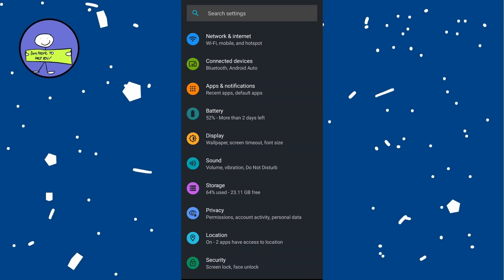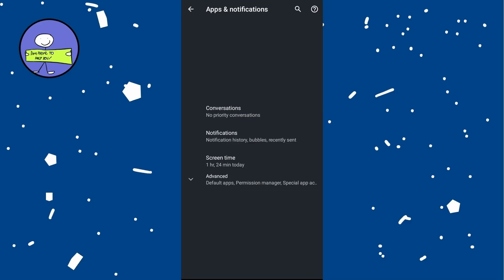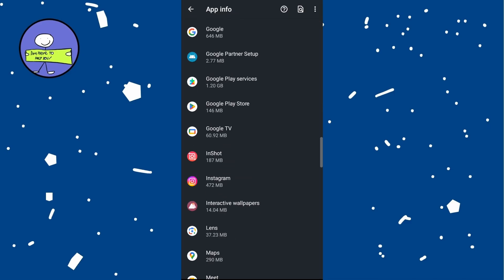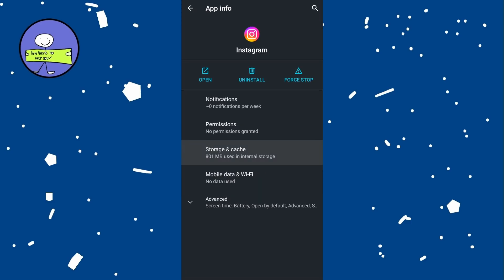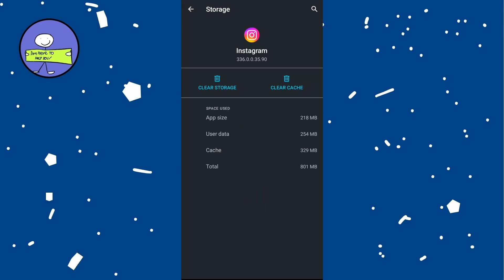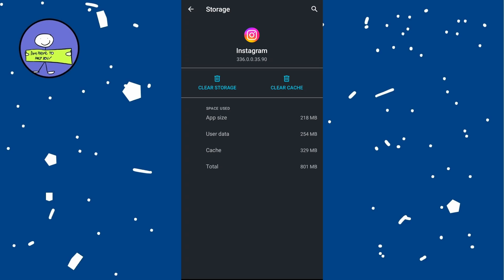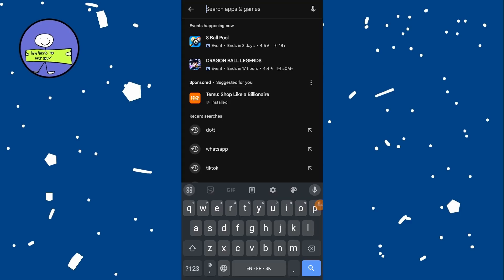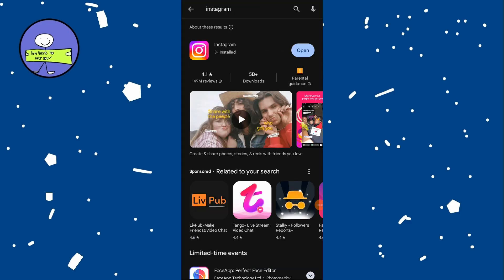How To Update Instagram Account To Newest Version (2025)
How to Update Your Instagram Account to the Newest Version in 2024

In today's video, we're going to show you how to update your Instagram account to the newest version in 2024. Updating your Instagram app ensures you have access to the latest features and security updates. While most phones automatically update apps, sometimes you might need to do it manually.

### Step-by-Step Guide to Updating Instagram

Step 1: Check for Automatic Updates
1. **Open the Play Store (Android) or App Store (iPhone):**
   - Go to the Play Store if you are using an Android device or the App Store if you are using an iPhone.

2. **Search for Instagram:**
   - Type "Instagram" in the search bar and select the app from the list.

3. **Check the Update Status:**
   - If your Instagram app is up to date, you will see an "Open" button.
   - If an update is available, you will see an "Update" button instead.

Step 2: Manually Clear Cache and Data (If No Update Available)
1. **Go to Phone Settings:**
   - Open the settings app on your phone.

2. **Access App Settings:**
   - Scroll down and select "Apps" or "Applications."

3. **Find Instagram:**
   - Scroll through your list of apps and tap on Instagram.

4. **Clear Cache and Data:**
   - Tap on "Storage."
   - Select "Clear Cache" and then "Clear Data" at the bottom of the screen.

5. **Restart Your Phone:**
   - After clearing the cache and data, restart your phone.

Updating Instagram to the latest version is usually automatic, but if it's not, you can manually update it by clearing the app cache and data, restarting your phone, and checking for updates. If necessary, uninstall and reinstall the app.